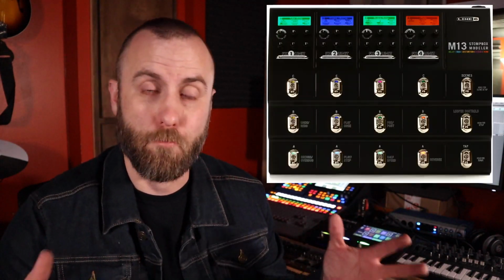What Is The Best Digital Modeler For ME??? | Doc Talk Series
How do you know which digital modeler to pick?  Is features more important than overall sound?  Watch this video to get my take on these questions and more.